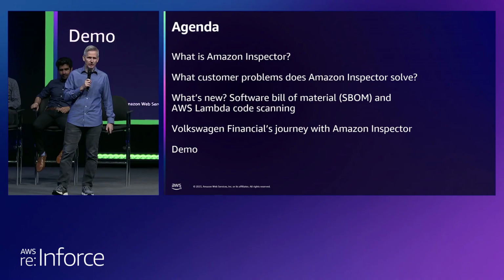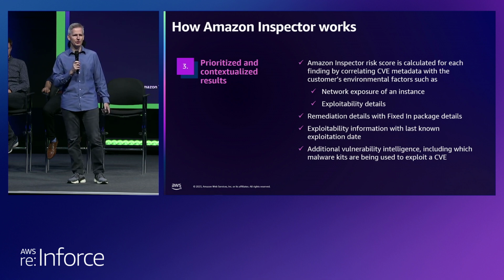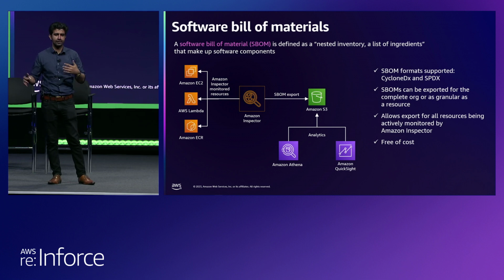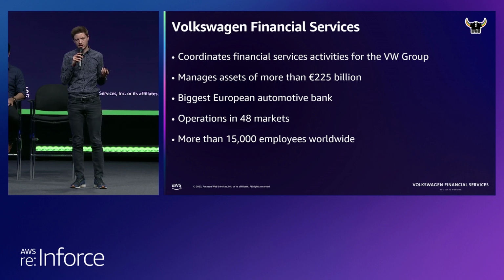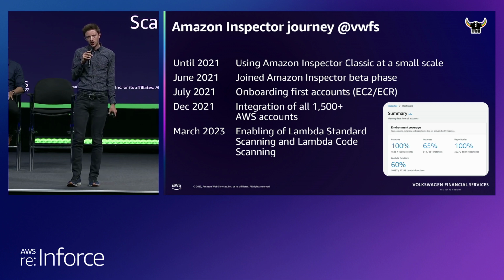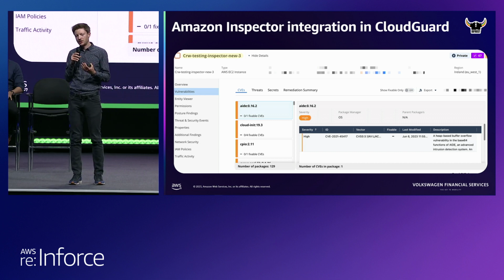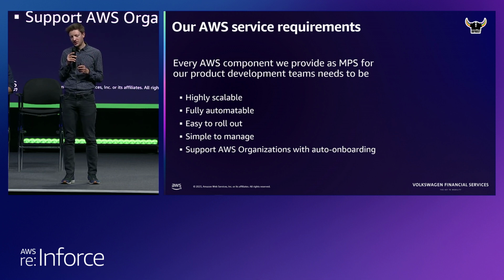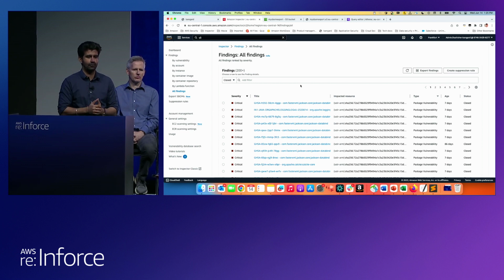AWS re:Inforce 2023 - More easily validate the components of the software you build (APS203)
In this session, explore how AWS services can help make it easier to identify potential issues in the code you write and demonstrate the components that your software is composed from. Additionally, hear from an AWS customer who has used this capability to accelerate their business.